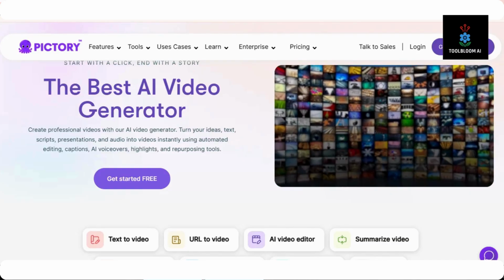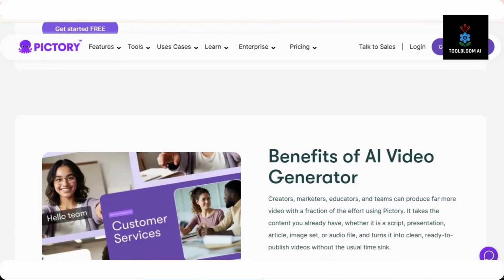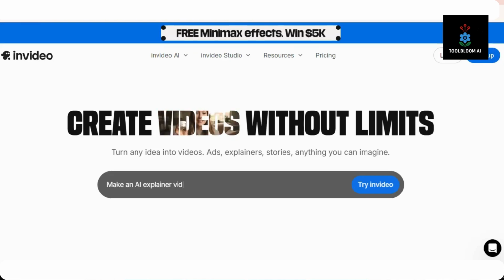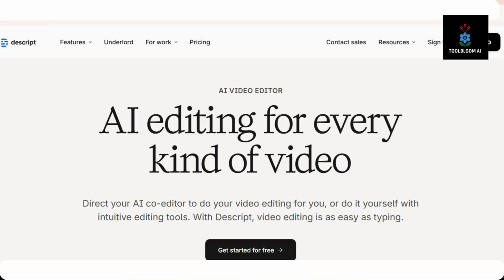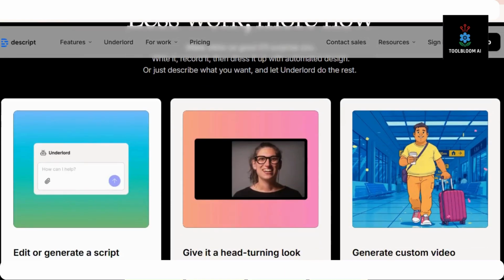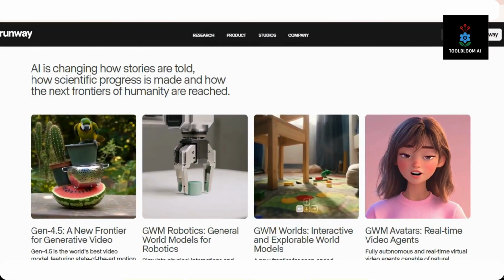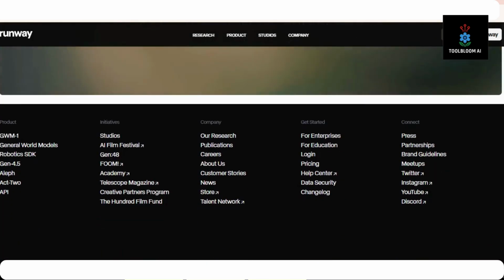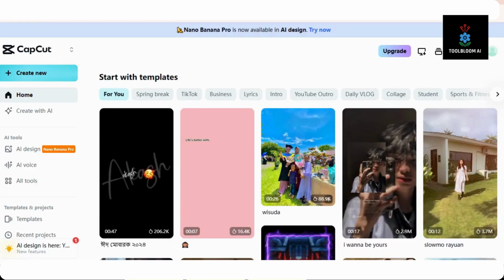How to Create and Edit Videos Using AI Tools in 2026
Creating and editing videos no longer requires complex software or hours of manual work. In this video, I explain how to create and edit videos using AI tools and share the 5 best AI video tools that creators, YouTubers, educators, and freelancers can use in 2026.

These AI tools help you turn scripts into videos, edit voiceovers easily, generate visuals automatically, add captions, and repurpose long videos into Shorts and Reels. This video is especially useful if you create educational or faceless content and want to save time while improving video quality.

I walk you through how each AI tool works, what it’s best used for, and how you can choose the right tool based on your content style. Whether you are just starting out or already creating videos regularly, this video will help you understand how AI is transforming video creation.

If you want to grow on YouTube, stay consistent without burnout, and prepare your content strategy for 2026, this guide will give you a clear and practical roadmap.